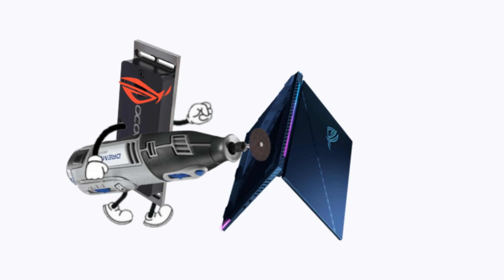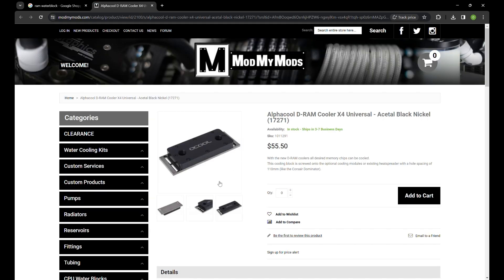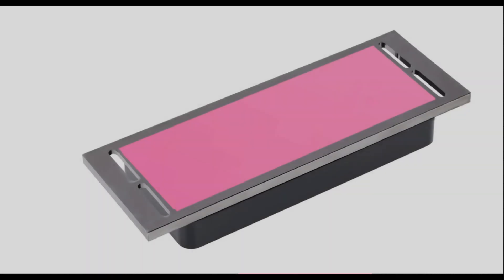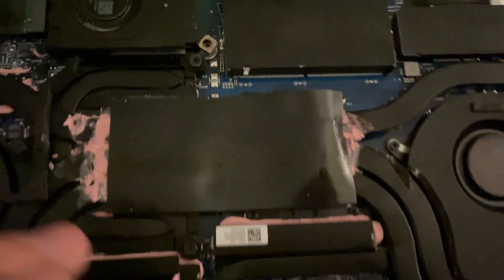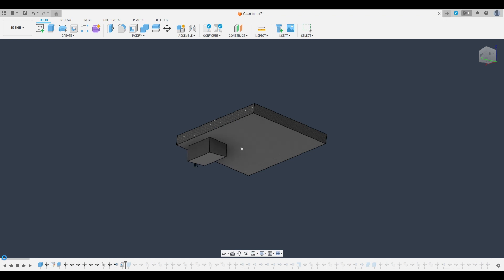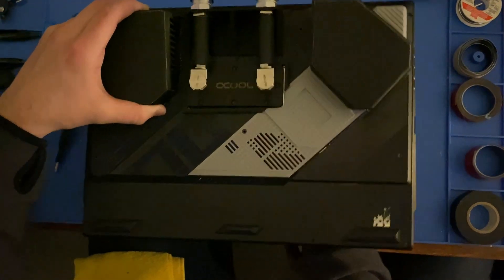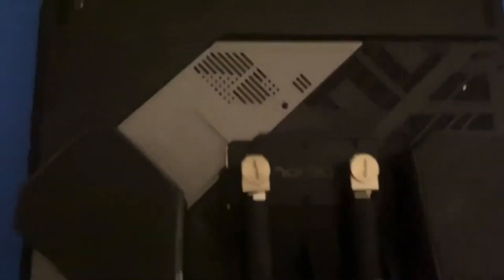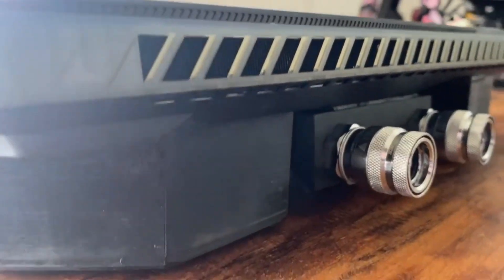How it's made, water cooled Asus Scar 16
Just a quick overview on how the water cooled Scar 16 I made works and how I made it to clear up any confusion.

Parts used -

Power Supply (12v max to protect the pump and fans)

Upsiren U6